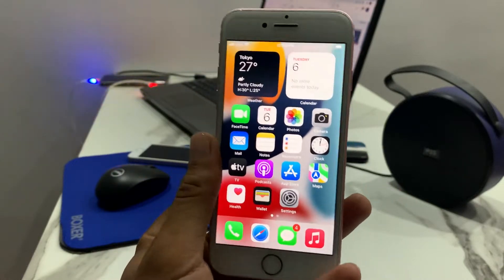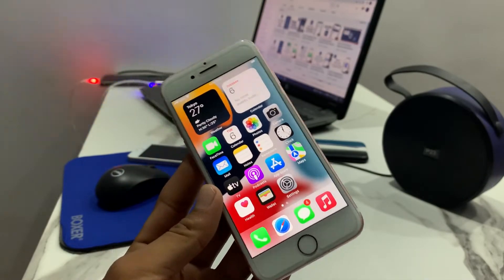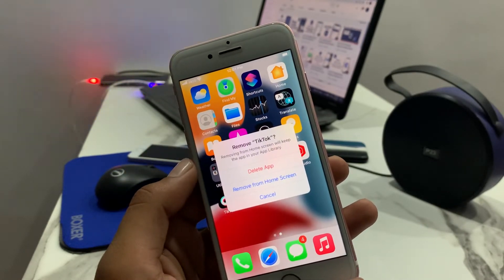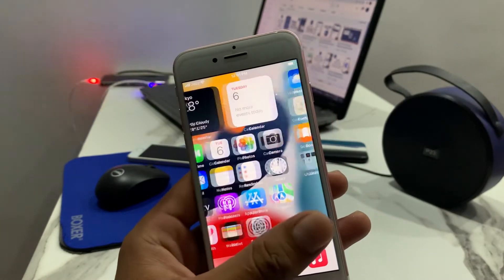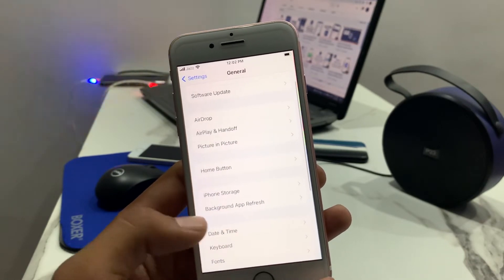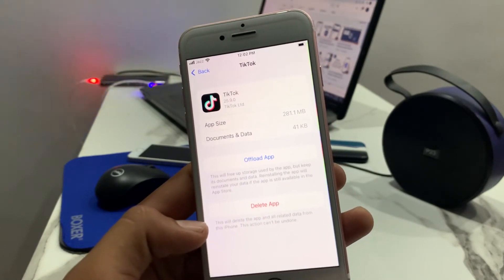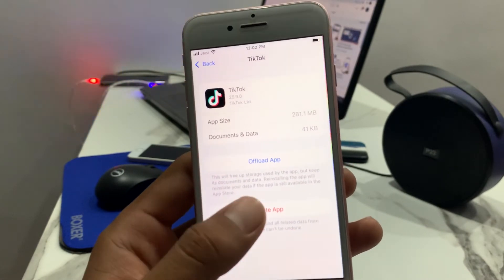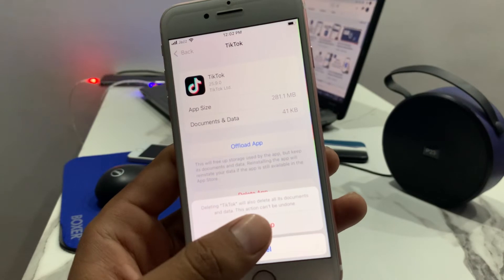How To Delete Hidden Apps On iPhone iPad iPod (iOS 16)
If Video is Helpfully

How to delete hidden app on iPhone
How to delete hidden app on iPhone iPad iPod iOS 16
How to delete hidden app on iPhone 6
How to delete hidden app on iPhone 6s
How to delete hidden app on iPhone 7
How to delete hidden app on iPhone 7 Plus
How to delete hidden app on iPhone 8
How to delete hidden app on iPhone X
How to delete hidden app on iPhone XR
How to delete hidden app on iPhone XS Max
How to delete hidden app on iPhone Se
How to delete hidden app on iPhone 11
How to delete hidden app on iPhone 11 Pro Max
How to delete hidden app on iPhone 12 mini
How to delete hidden app on iPhone 12
How to delete hidden app on iPhone 12 Pro
How to delete hidden app on iPhone 12 Pro Max
How to delete hidden app on iPhone Se 2
How to delete hidden app on iPhone 13 pro max
How to delete hidden app on iPhone 13 mini
How to delete hidden app on iPhone 13 Pro
2022
2023